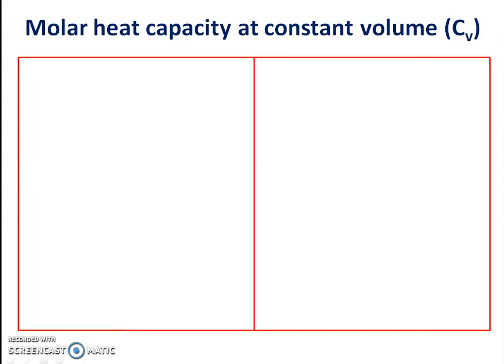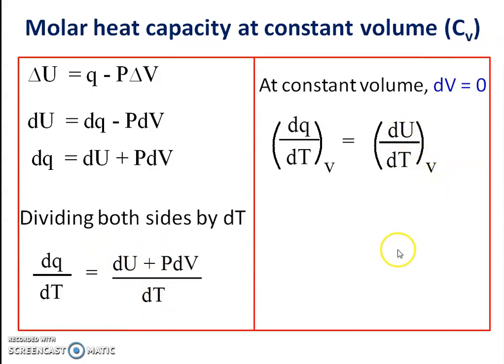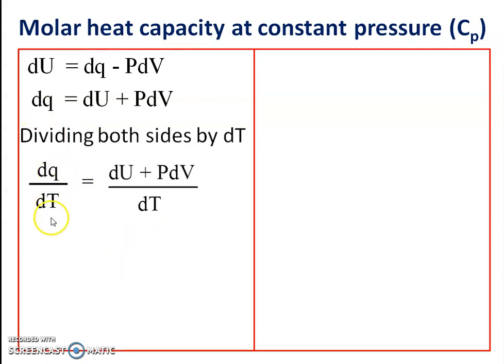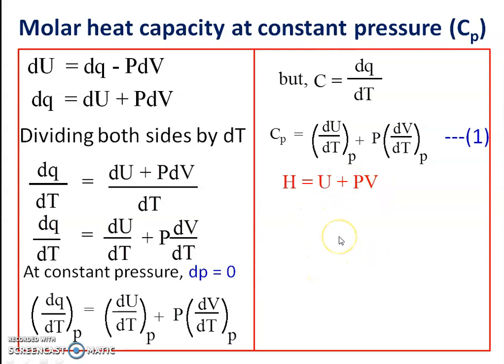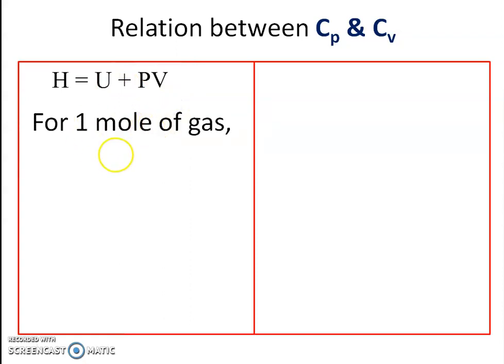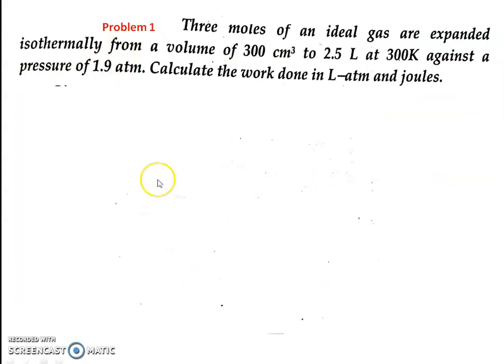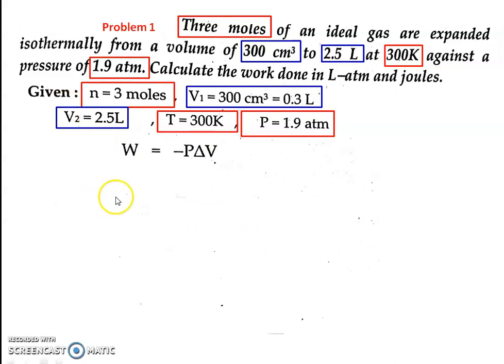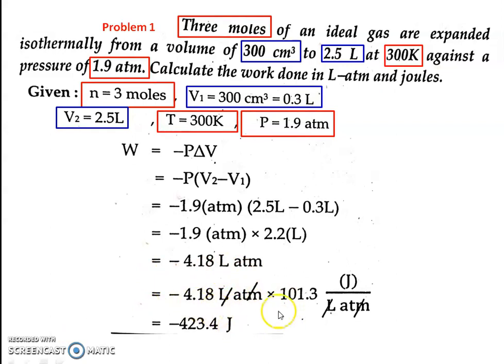Chemical Thermodynamics 9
Molar Heat Capacity